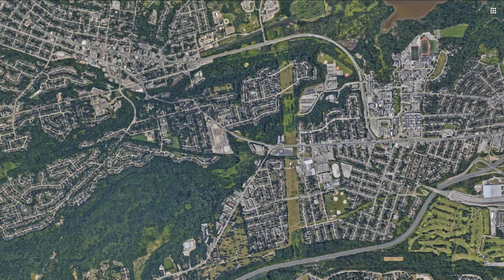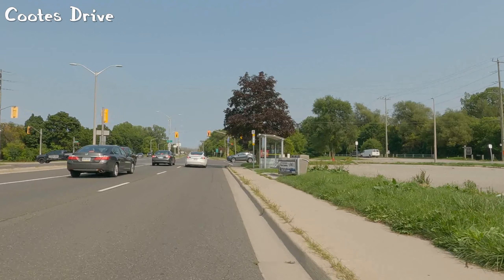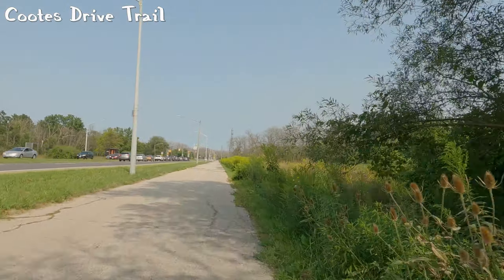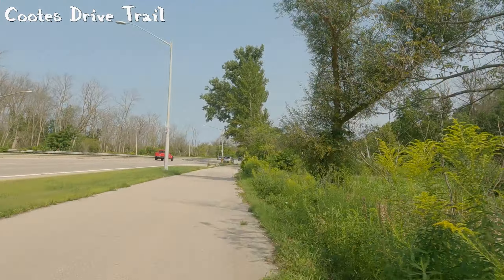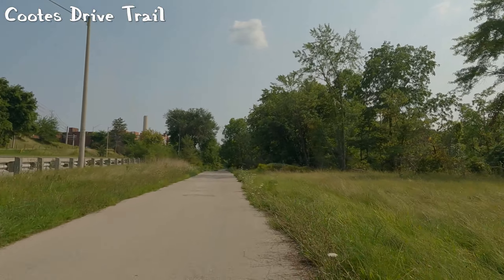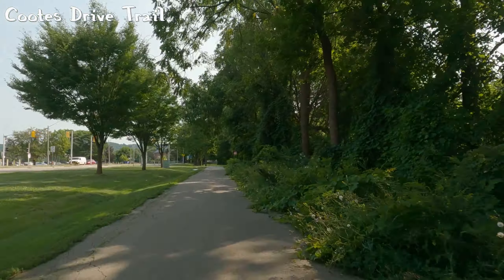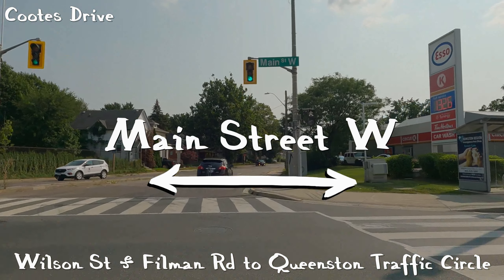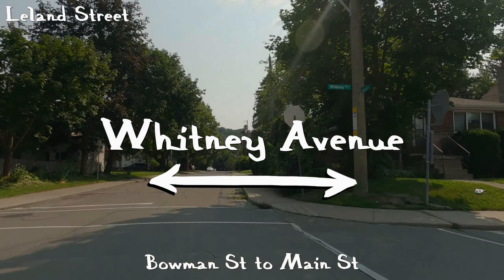Cootes Drive | Hamilton Bikeability (#31)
CONTENTS:
0:00 Intro
0:19 Cootes Drive
1:39 Cootes Drive Trail
6:46 Cootes Drive
7:34 Leland Street
9:25 Chedoke Hydro Corridor
10:09 Outro